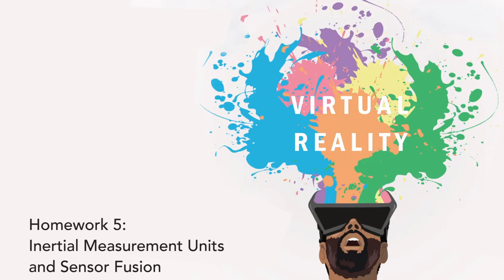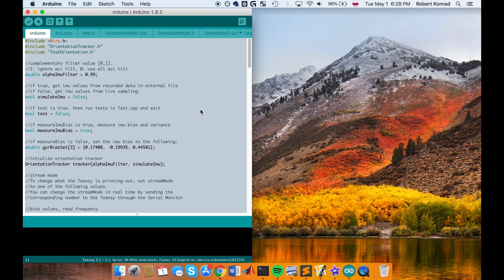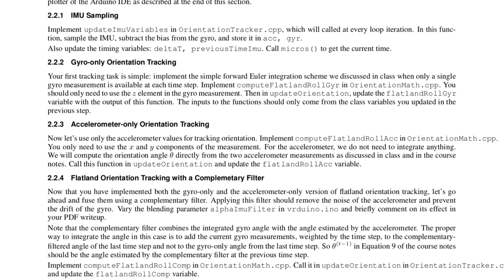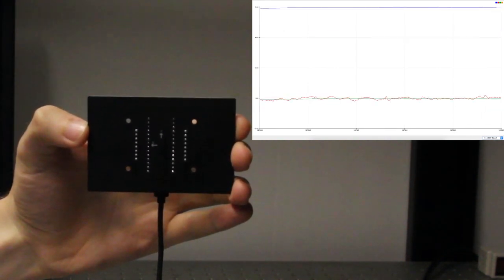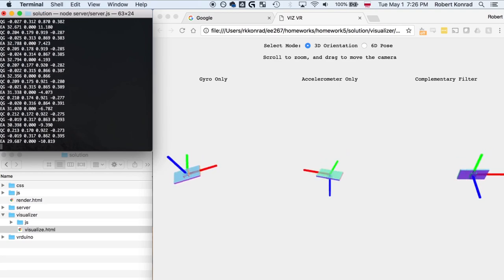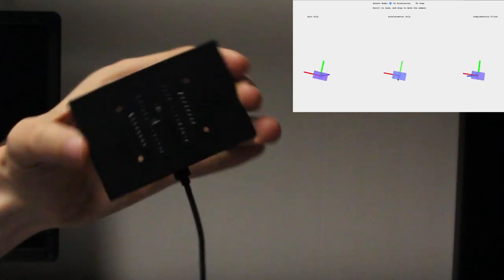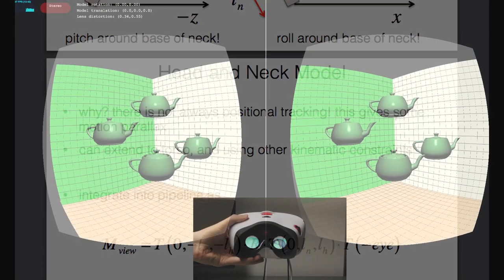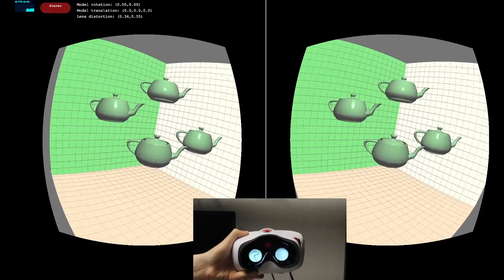Homework 5: Inertial Measurement Units and Sensor Fusion